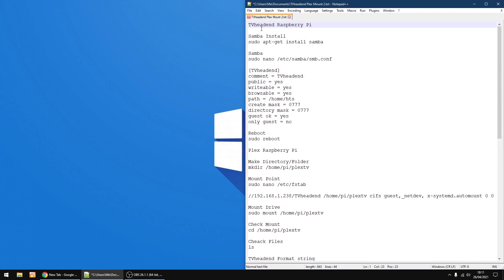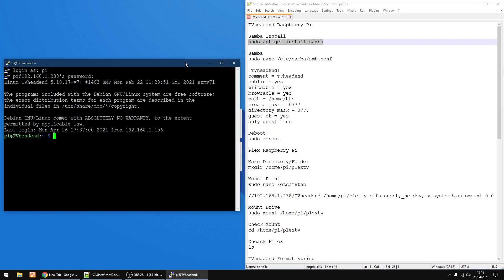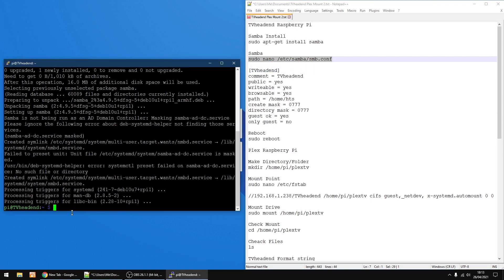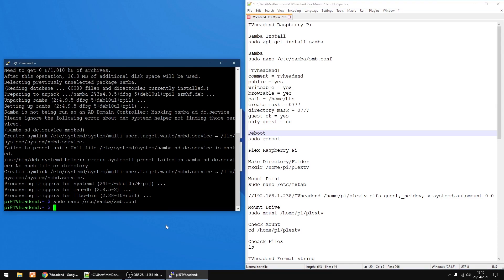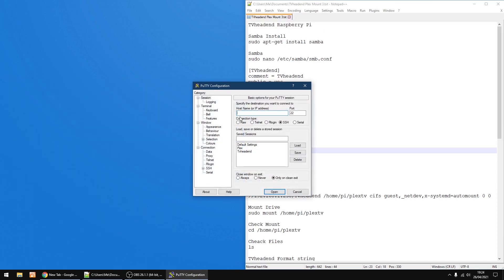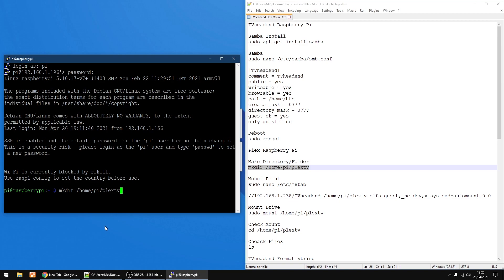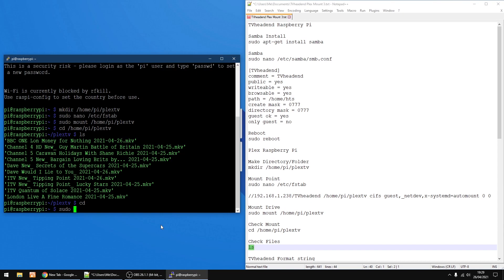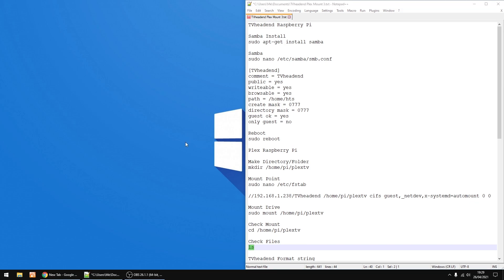TVheadend Recordings into Plex (Drive Mapping)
Video showing you how to add recordings from TVheadend into Plex via mapping a drive

TVheadend Raspberry Pi

Samba Install
sudo apt-get install samba

[TVheadend]
comment = TVheadend
public = yes
writeable = yes
browsable = yes
path = /home/hts
only guest = no

Reboot
sudo reboot

Plex Raspberry Pi

Make Directory/Folder
mkdir /home/pi/plextv

//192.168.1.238/TVheadend /home/pi/plextv cifs guest,_netdev,x-systemd=automount 0 0

Mount Drive
sudo mount /home/pi/plextv

Check Mount
cd /home/pi/plextv

Check Files
ls

TVheadend Format string (edit on string x was missing)
$c $t %F.$x

Have Fun